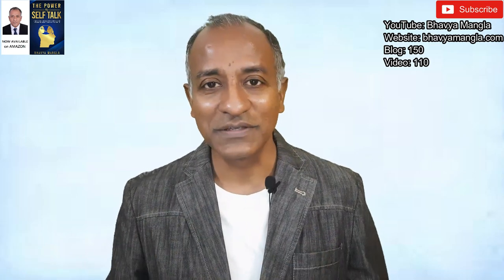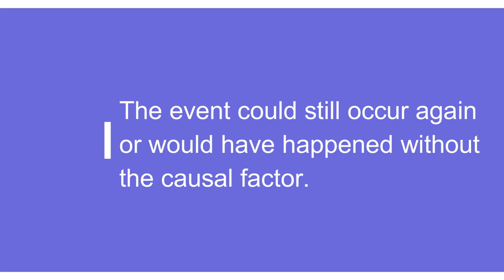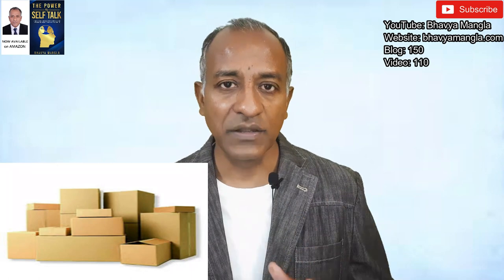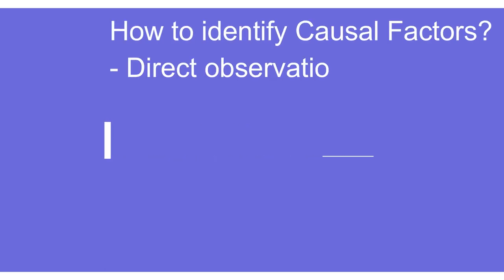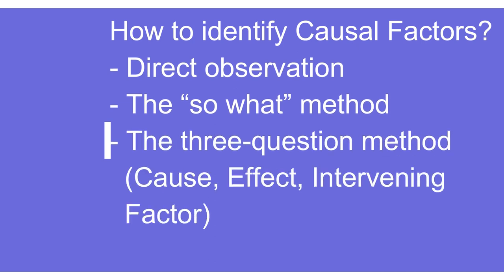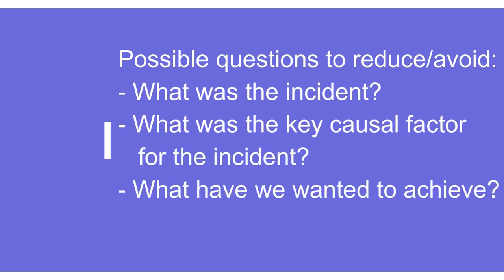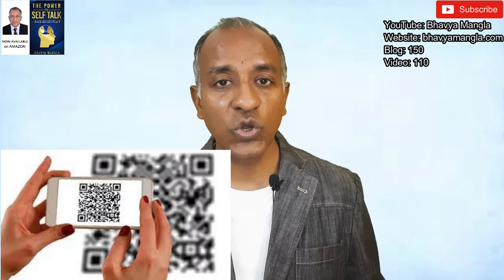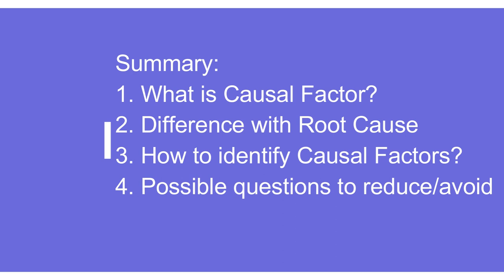What is Causal Factors | IATF 16949 | Bhavya Mangla | English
In this video, we will discuss related to CAUSAL FACTORS.

Some studies have suggested that the average business professional spends 3 hours every week solving work-related problems! Problem-solving may unfold differently depending on the industry, or even the department you work in. But most of us will agree that before you can fix any issue, you need to be clear on what it is, why it’s happening, and what your ideal long-term solution will achieve.
Understanding both the nature and the cause of a problem is the only way to figure out which actions will help you resolve it.